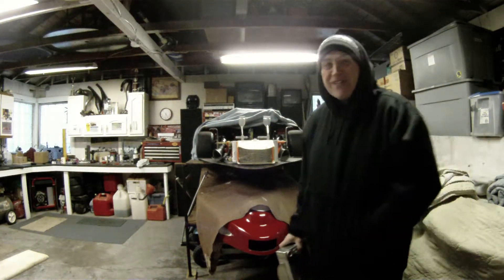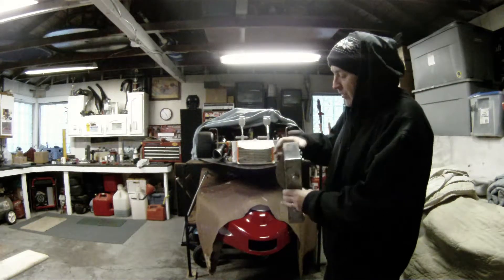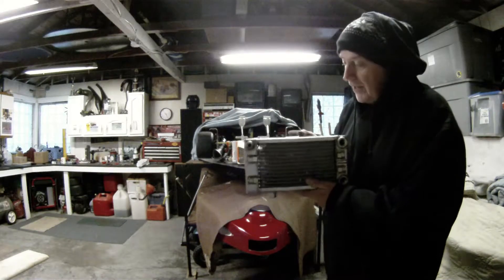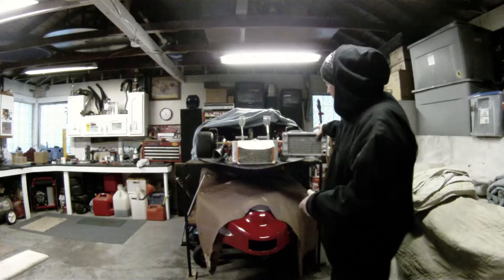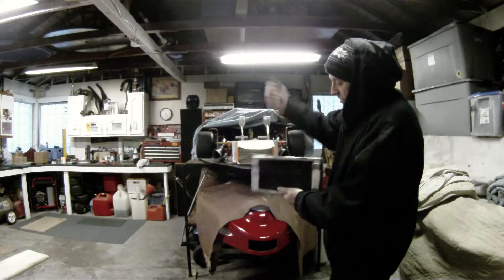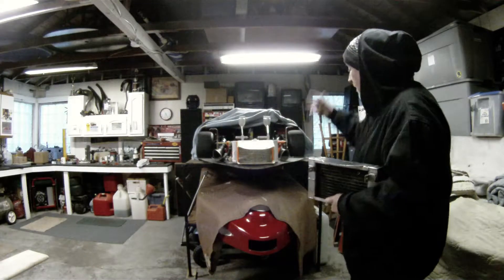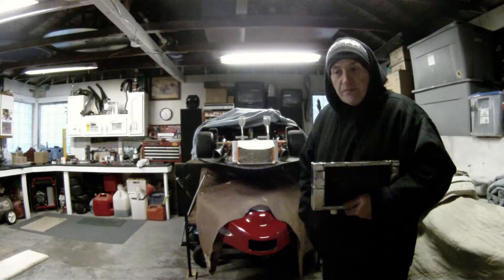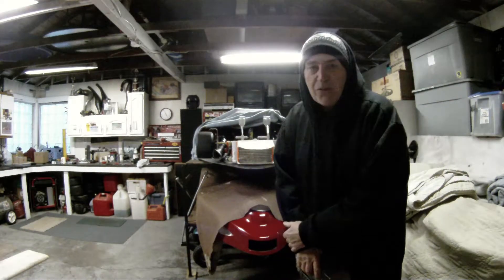Garage Talk 4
The new radiator has arrived!

Just a quick clip to show you the new rad AND offer everyone Best Wishes for CHRISTMAS!

BE blessed Y'all!!!